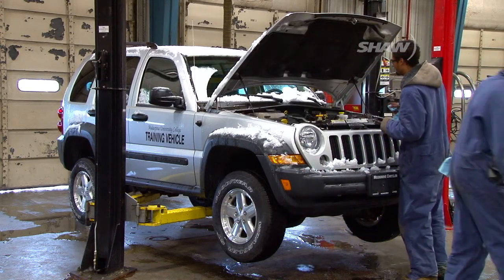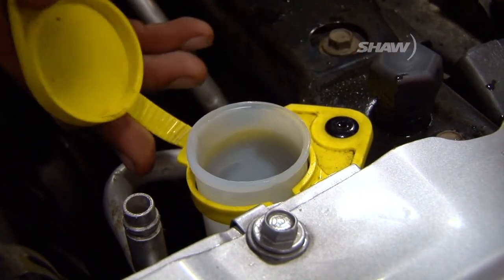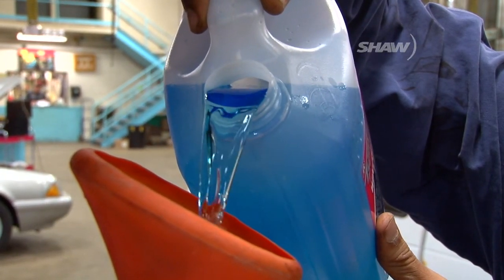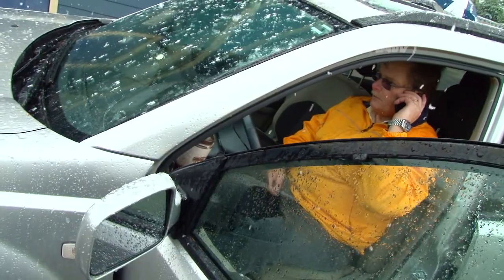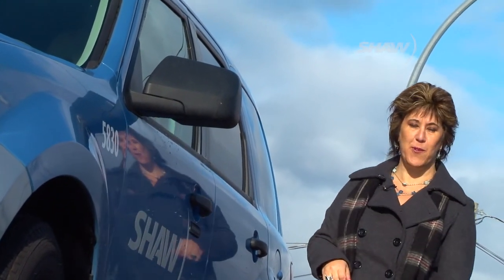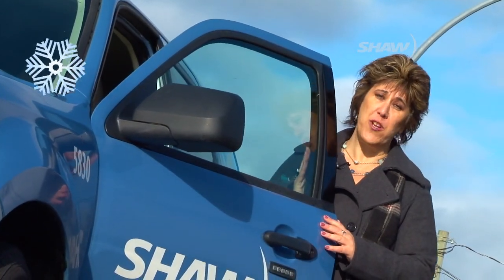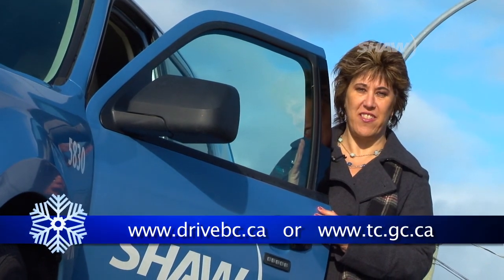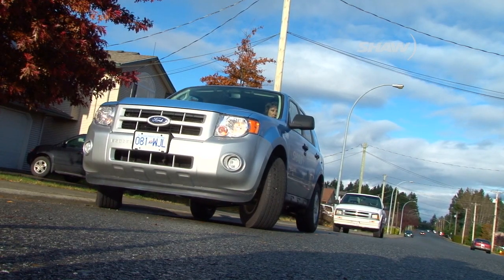Winter Driving Tips Episode 3 - Plan Ahead (Shaw TV CVI)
This is our third episode of Winter Driving Tips. A few tips here on the importance of planning ahead, by having a well equiped trunk, and checking ahead for road conditions. Hosted by Melissa Hall, shot and cut by Derek Johnstone.